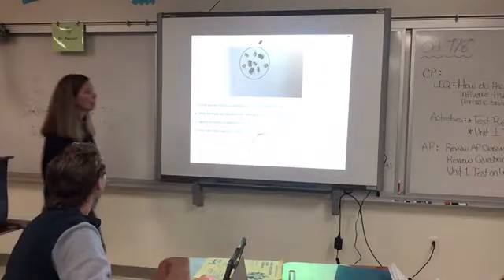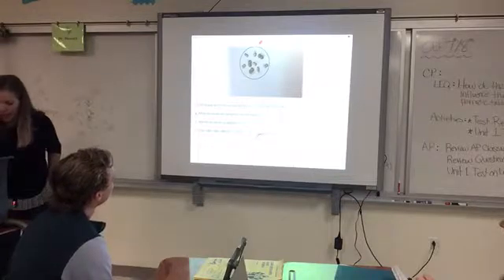Conceptual LR problem